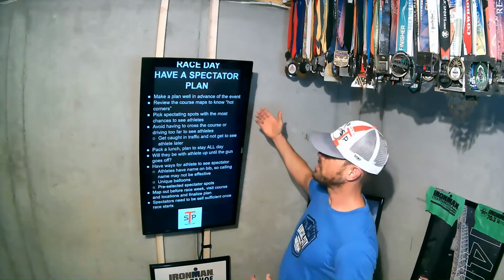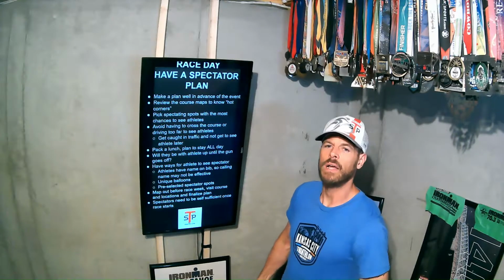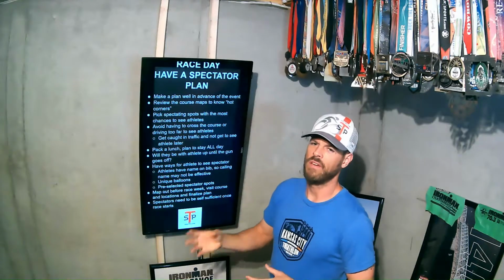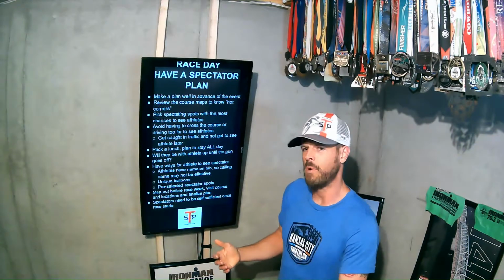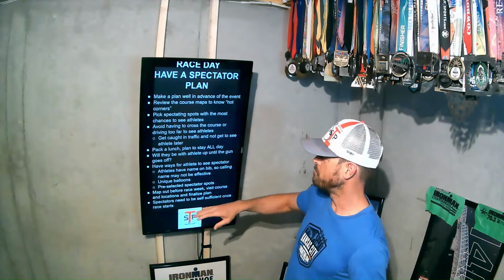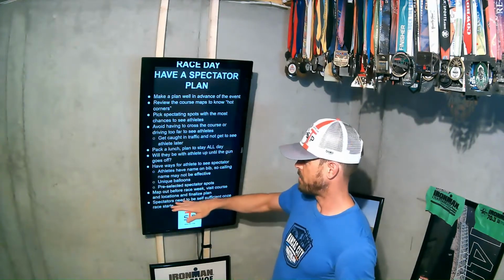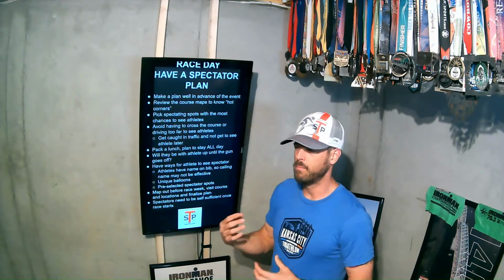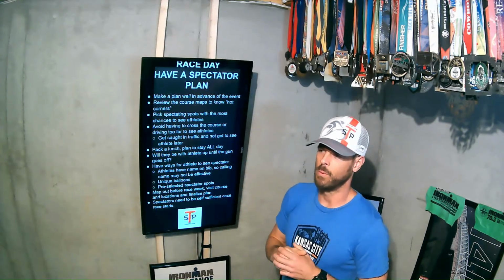TRIATHLON & ENDURANCE SPORTS TIPS // RACE DAY // HAVE A SPECTATOR PLAN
Keep your crew happy so they want to see you race again!  Watch for tips to make it a great day for EVERYONE!